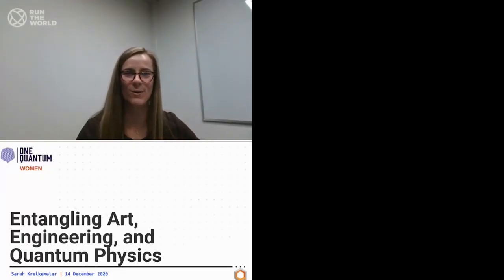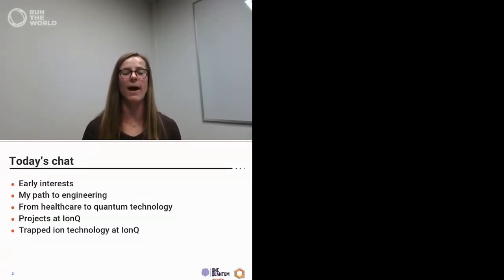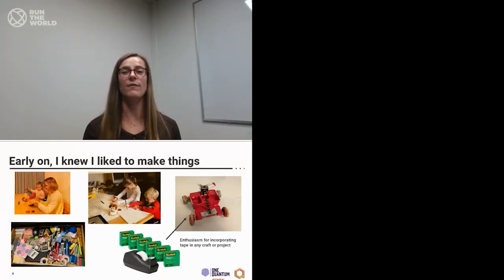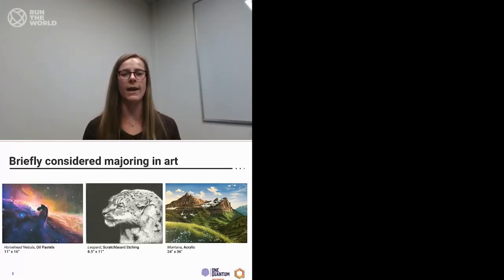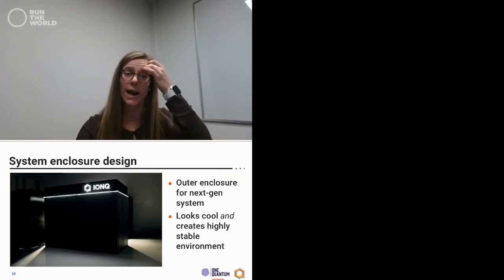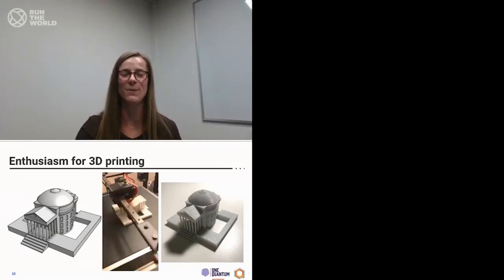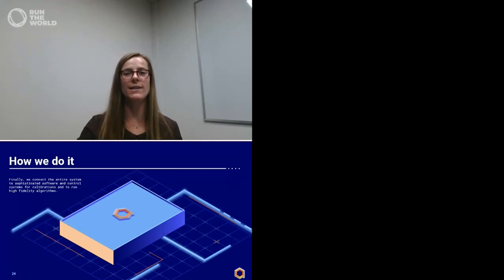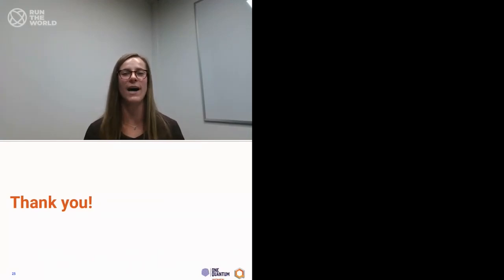Sarah Kreikemeier: Entangling Art, Engineering, and Quantum Physics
Striving to find the intersection of Art, Physics, and Math, Sarah decided to pursue a degree in engineering and a career that would allow her to pursue her creative interests.

Sarah shares the journey that led to her current role as an engineer at a Quantum Computing startup and highlight her experiences at IonQ.